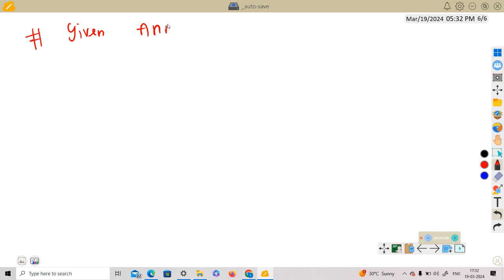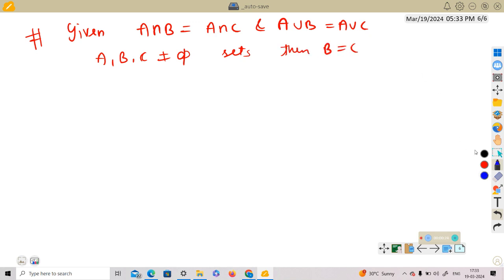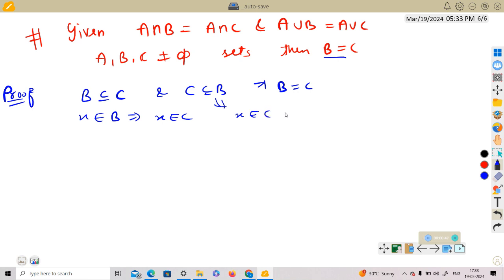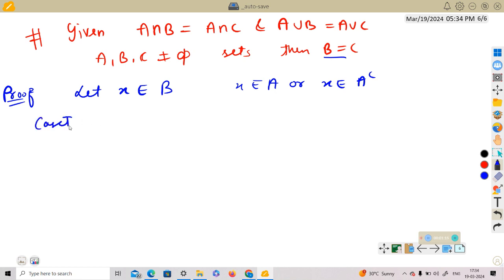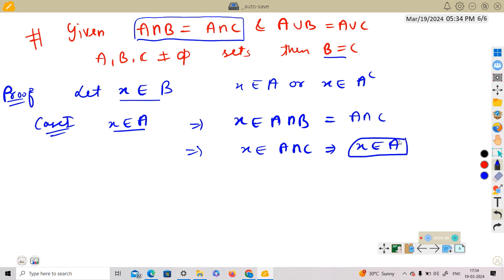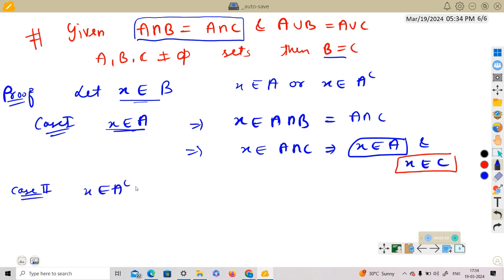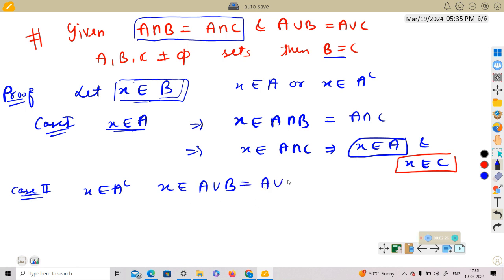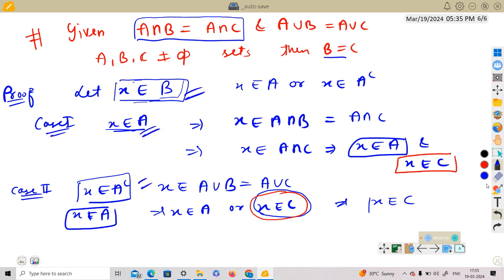If AUB=AUC and A∩B=A∩C then B=C